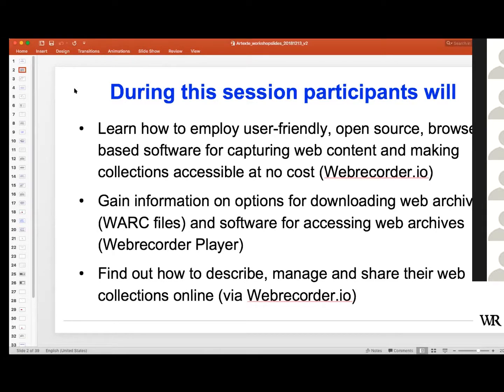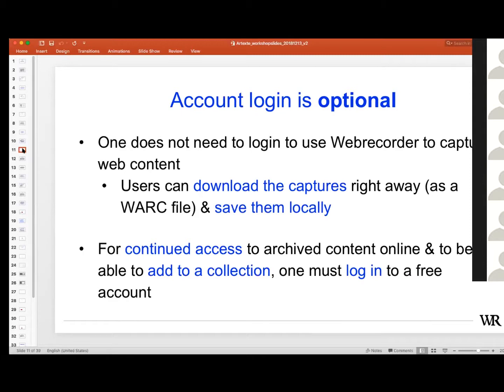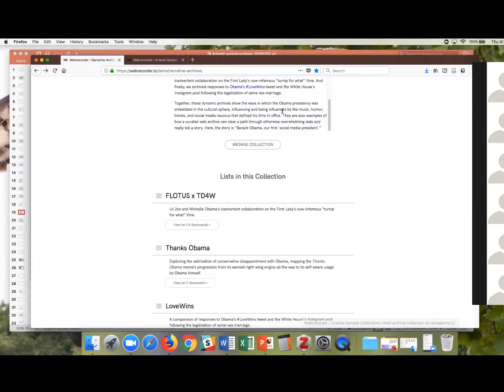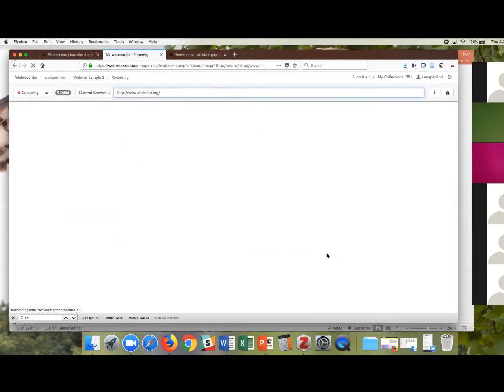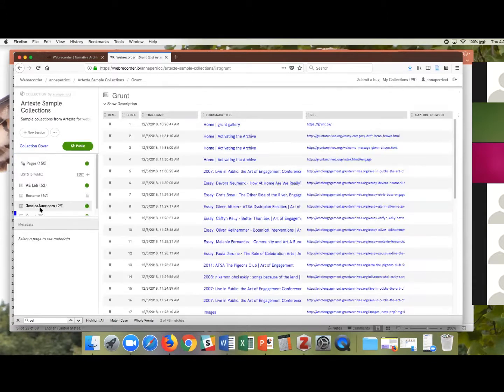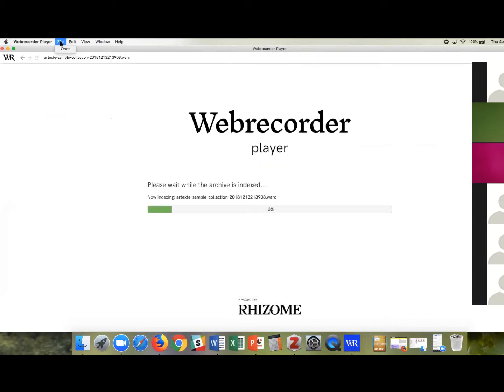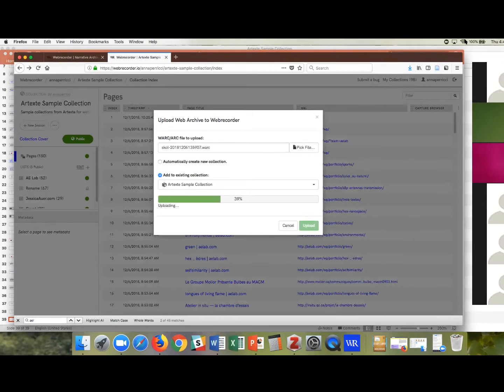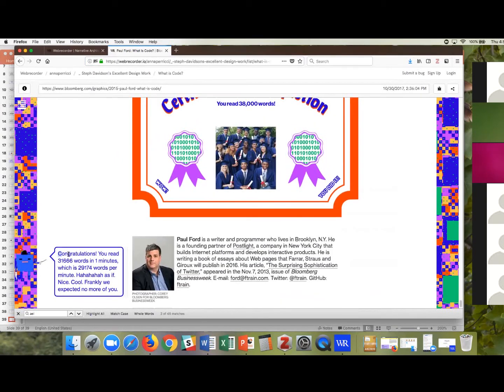Webinaire sur Webrecorder - Webinar on Webrecorder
L'enregistrement (en anglais seulement) d'un webinaire donné par Anna Perricci, en collaboration avec Artexte, sur le service d'archivage web Webrecorder le jeudi 13 décembre 2018.

The recording of a webinar given by Anna Perricci, in collaboration with Artexte, on the web archiving service Webrecorder on Thursday, December 13, 2018.